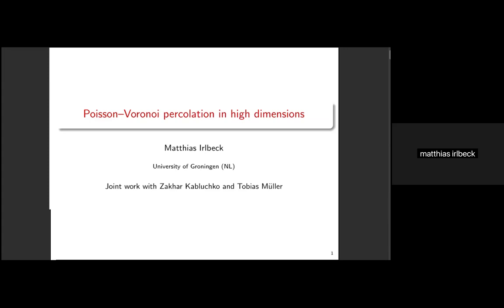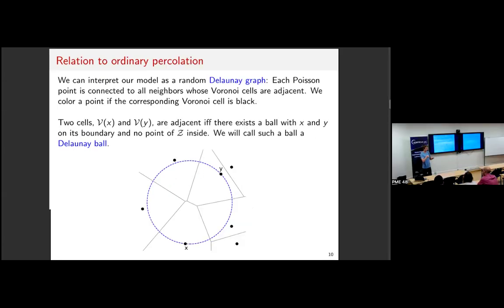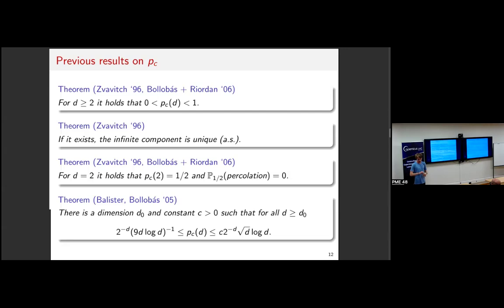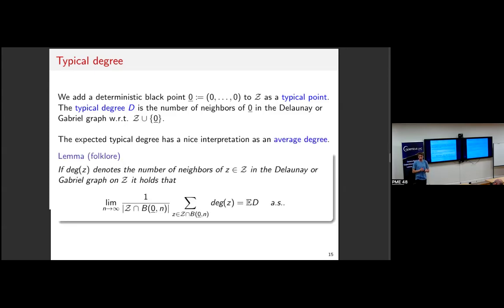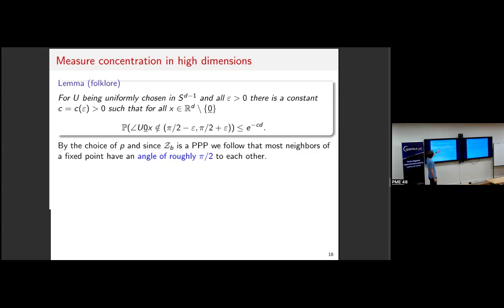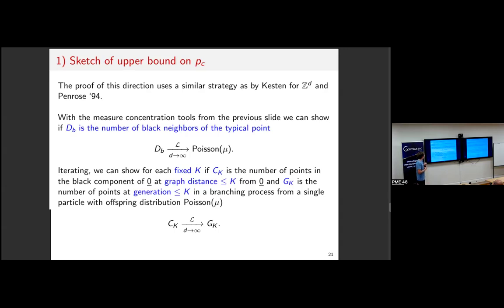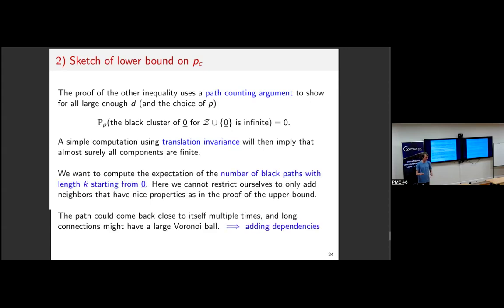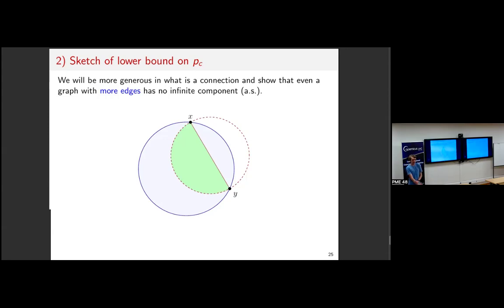Poisson-Voronoi percolation in high dimensions - Matthias Irlbeck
We consider a Poisson point process with constant intensity in
$ \mathbb{R}^d $ and independently color each cell of the resulting
random Voronoi tessellation black with probability $ p $. The critical
probability $ p_c(d) $ is the value for $ p $ above which there exists
almost surely an unbounded black component and almost surely does not
for values below. In this talk I aim to give an overview of the model
and sketch some ideas of a proof that $ p_c(d)=(1+o(1)) e d^{-1} 2^{-d}
$, as $ d\to\infty $. We also obtain the corresponding result for site
percolation on the Poisson-Gabriel graph, where $ p_c(d)=(1+o(1))2^{-d} $.